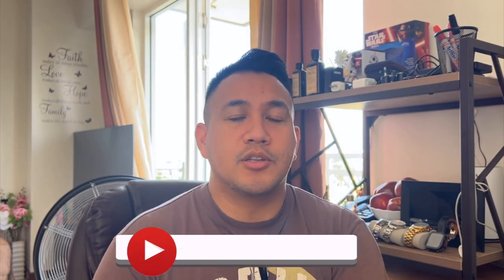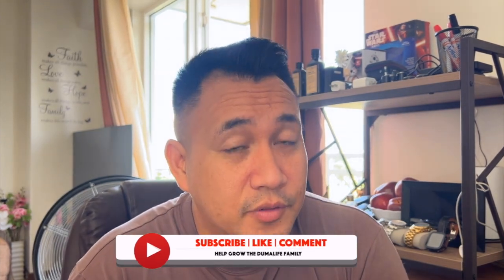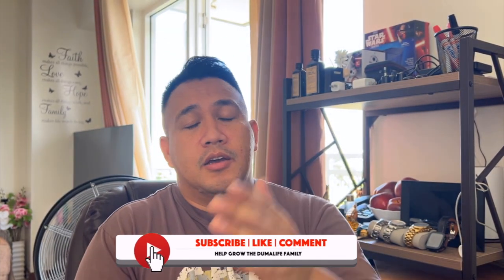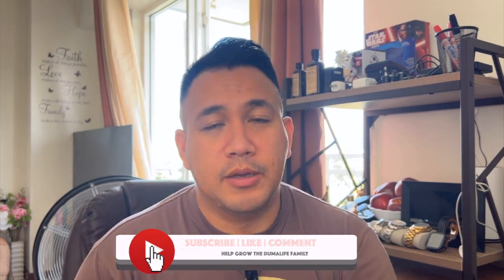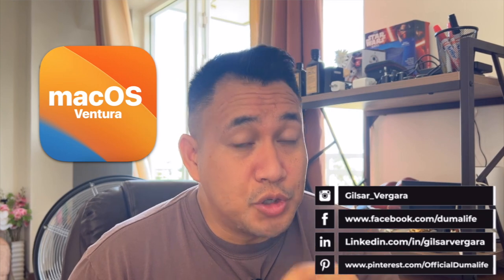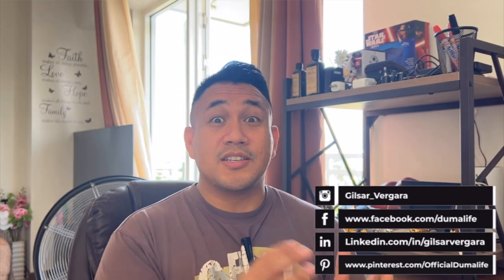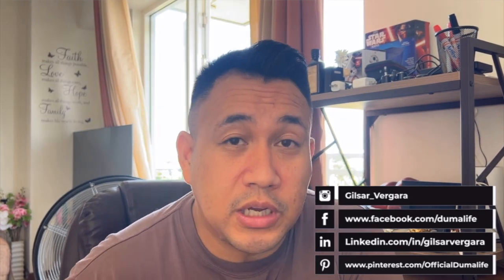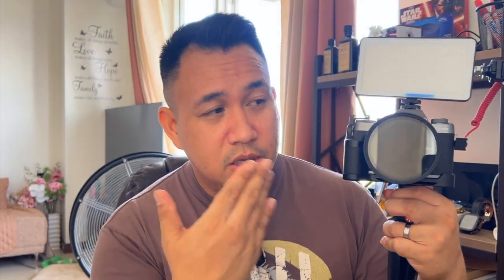Apple's Continuity Camera: The Ultimate Webcam Alternative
Are you tired of using a mediocre webcam for your video conferences or content creation? Look no further than Apple's Continuity Camera, a game-changing feature that turns your iPhone or iPad into the perfect webcam alternative. In this video, we explore the incredible capabilities of Continuity Camera and how it can revolutionize your online communication.

Join us as we dive into the seamless integration between your Apple devices. Discover how you can effortlessly utilize the powerful camera on your iPhone or iPad to enhance your video quality and take your virtual meetings to the next level. With Continuity Camera, you can bid farewell to grainy, low-resolution video and embrace crystal-clear visuals.

We'll walk you through the simple steps of setting up Continuity Camera, making it a breeze to connect your iOS device to your Mac. Say goodbye to cumbersome webcam installations and compatibility issues. Whether you're using FaceTime, Zoom, Microsoft Teams, or any other video conferencing platform, Continuity Camera offers a hassle-free experience with stunning image quality.

But the benefits don't stop there! Discover how Continuity Camera can supercharge your content creation endeavors. Whether you're a vlogger, a streamer, or a social media enthusiast, you'll be amazed at the professional-grade videos and photos you can capture with your iPhone or iPad. Say hello to dynamic angles, gorgeous bokeh effects, and sharp details, all made possible with the power of Continuity Camera.

Join us as we explore the myriad of applications for Continuity Camera, from scanning documents on the go to digitizing physical sketches with a single snap. Unleash your creativity and productivity by harnessing the full potential of your Apple ecosystem.

Don't settle for mediocre webcams when you have the innovative Continuity Camera at your fingertips. Upgrade your online presence and redefine the way you connect with others. Watch this video now and unlock the endless possibilities of Apple's Continuity Camera.

Welcome to our exhilarating lifestyle channel, where we empower young men from challenging backgrounds to soar to new heights of personal growth and financial success, all against the vibrant backdrop of the Philippines' electrifying lifestyle. Join us for an adventure filled with practical insights, inspiring inspiration, and a business casual approach that will ignite your potential like never before.

Popular Topics on this Channel
👉🏼 Generating Income to become financially stable
👉🏼 Staying on track to a healthy life
👉🏼 Building your mindset for success and leadership skills
👉🏼 Product reviews that I actually use

I am humbled by the opportunities I have had to improve the lives of others when I reflect on my experiences. I take pride in the gratifying difference I have made in the lives of my coworkers, clients, and the larger community. I am aware that there is always work to be done, though.
I'm committed to leading a life of integrity that is inspired by my faith and rooted in the importance of good communication as I develop as a leader. Knowing that anything is possible with a commitment to quality, hard effort, and determination, I am enthusiastic for the future and the potential it contains.